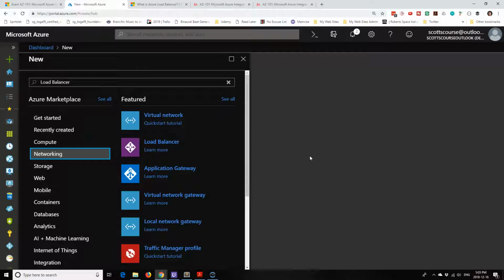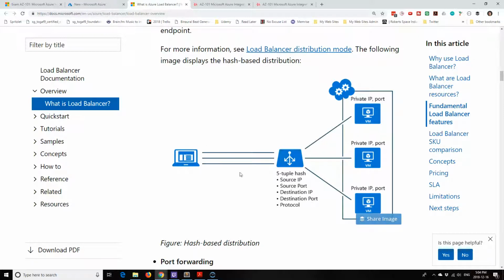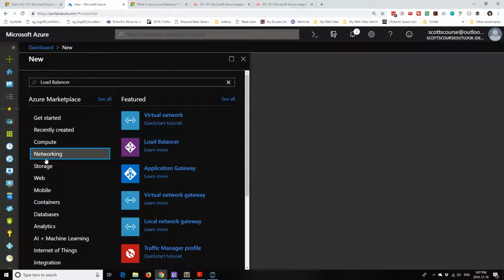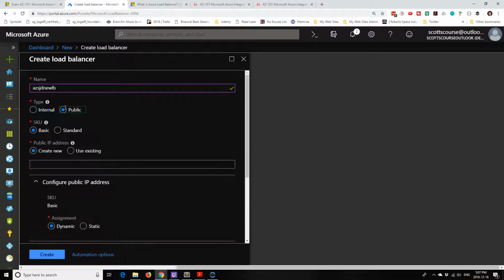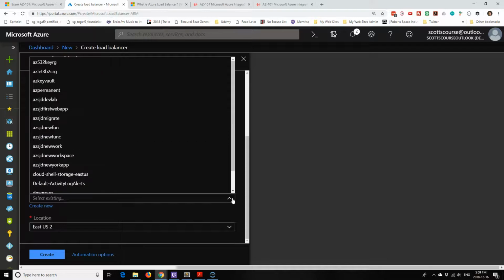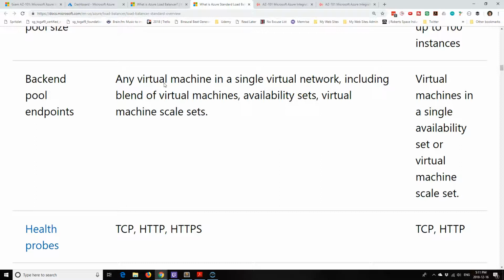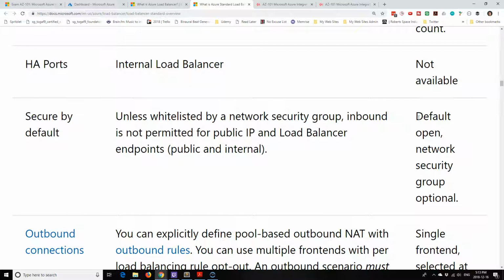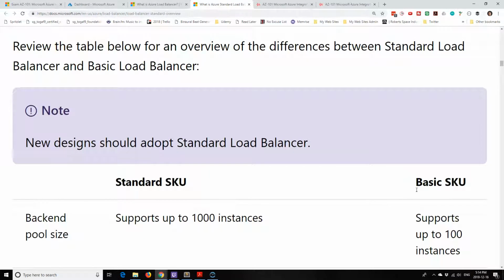01 Azure Load Balancer StackSkills